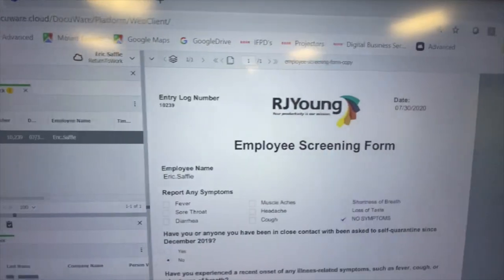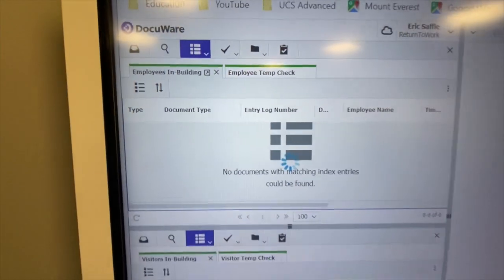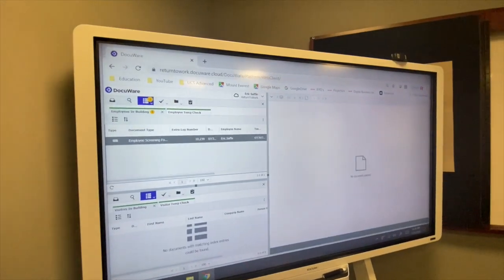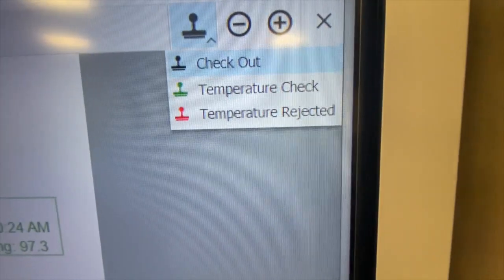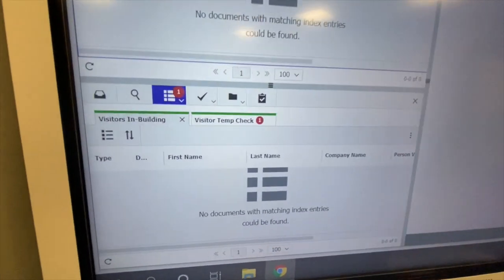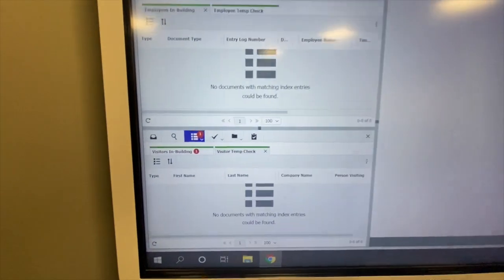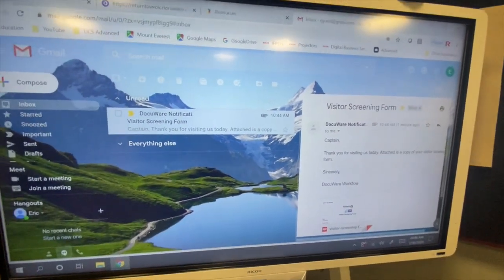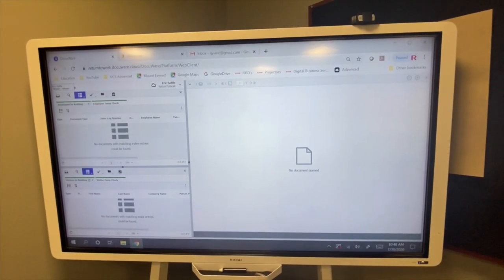Temp Screening Software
How to capture the data